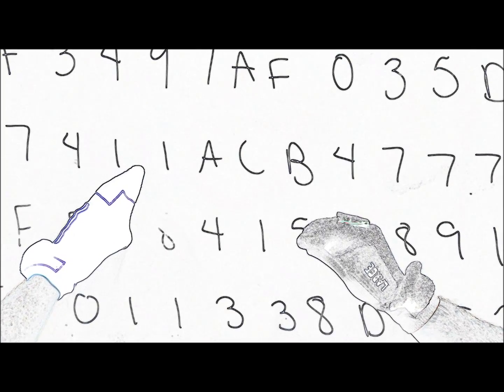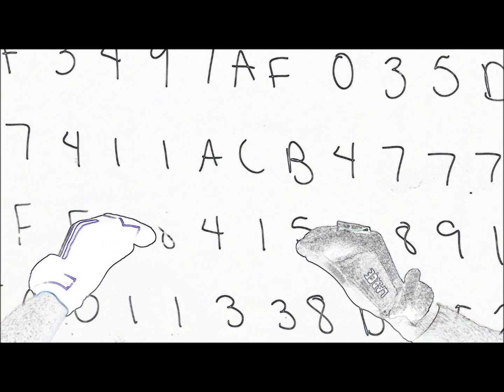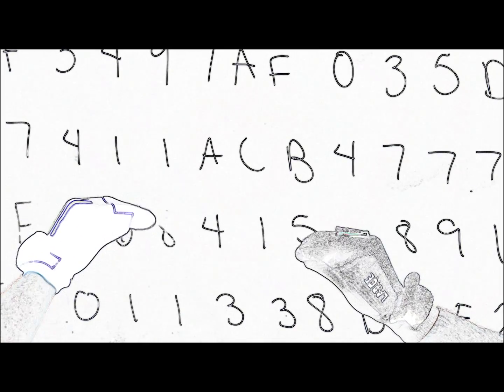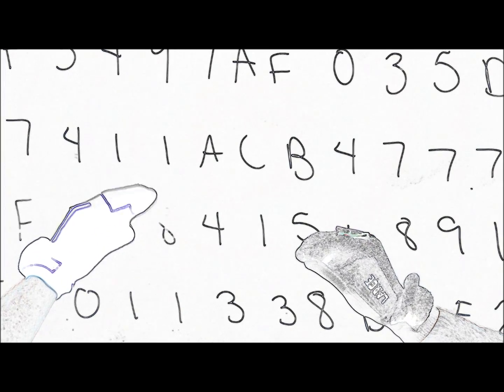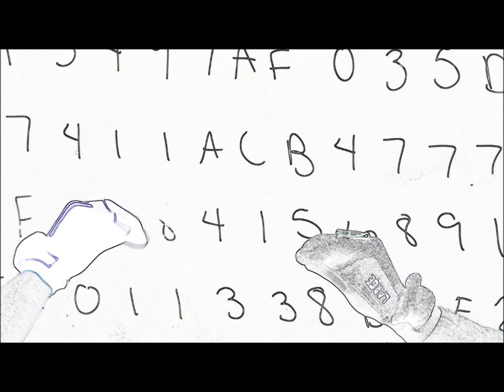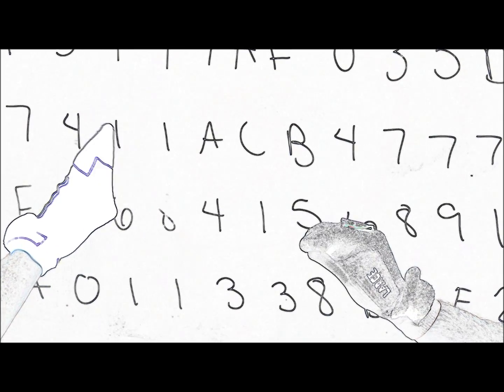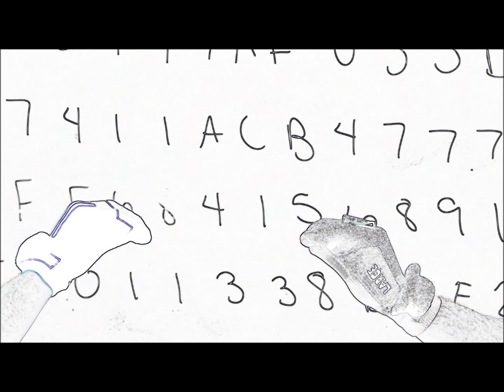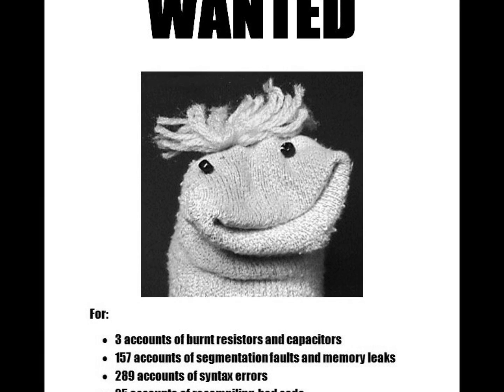CPE and Puppetry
A video on why to choose a degree in CPE and what a student can expect from it.
A CPE 431 project by Jared Nixon, Jason Renner, and Elaine Boyd with video assistance from Jared Boyd.